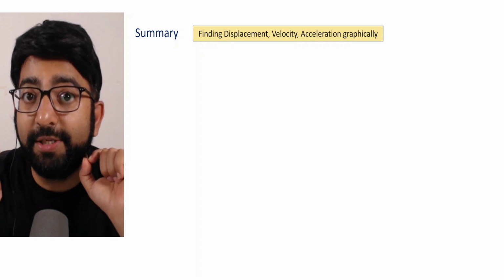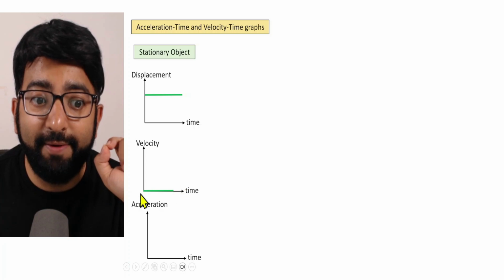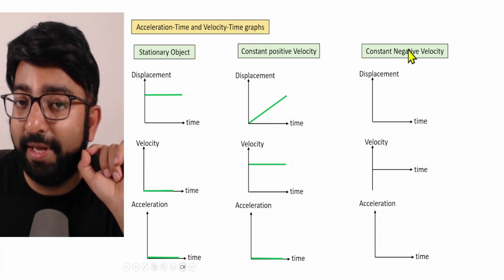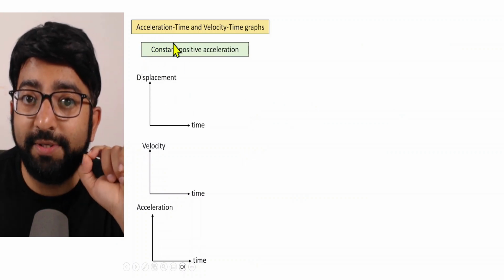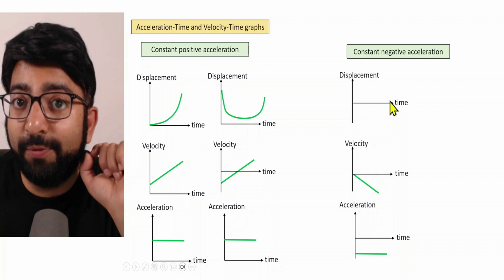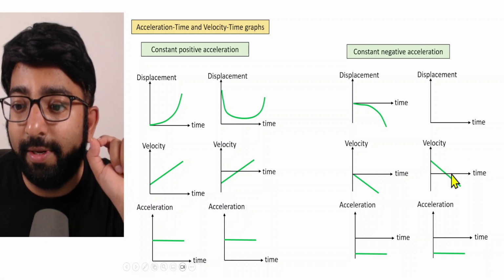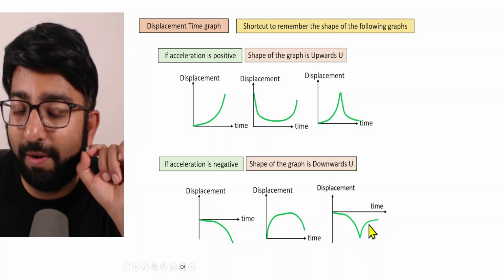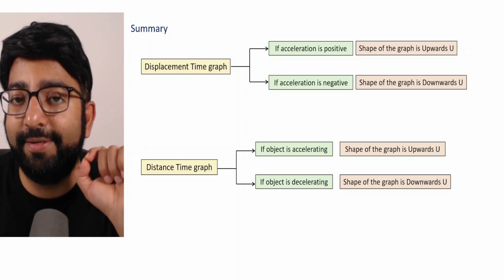Different Graph cases